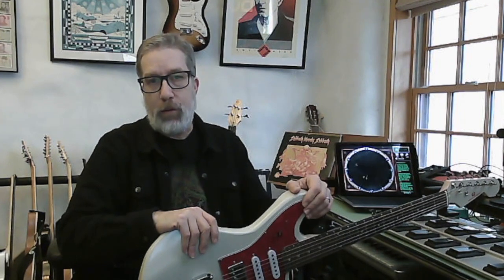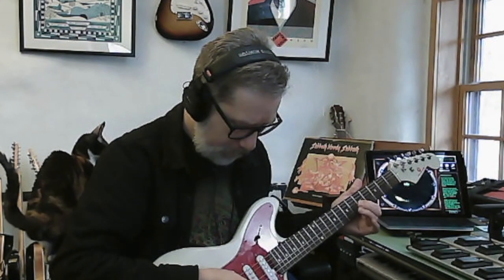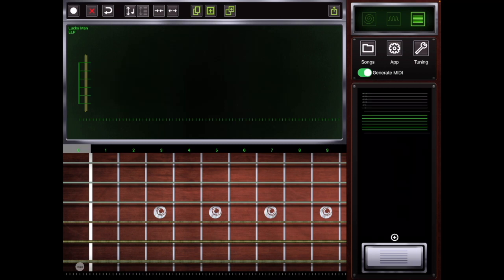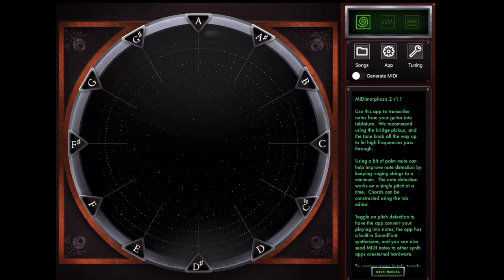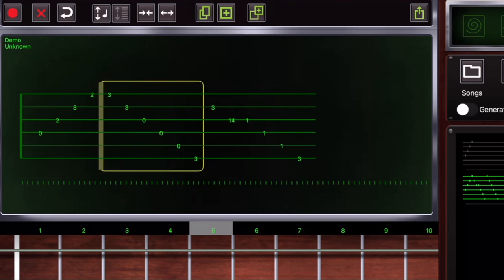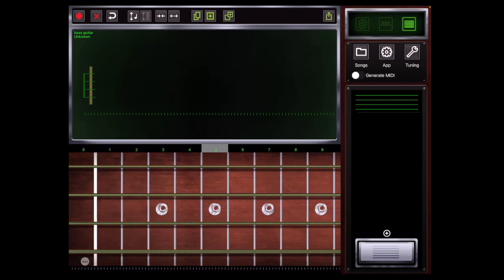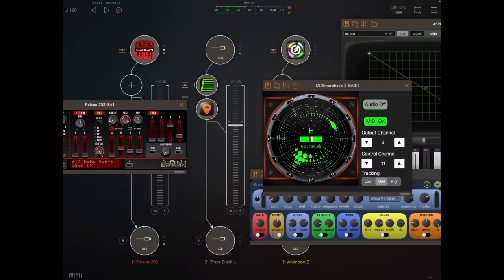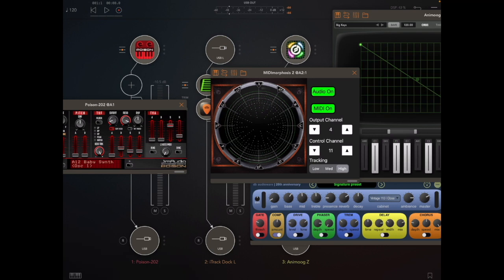MIDImorphosis 2 open beta - an iOS app to turn your guitar into a MIDI controller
We've got an update to our guitar pitch-to-MIDI app MIDImorphosis coming out.  This version is in open beta, so that we can shake out the last bugs.  If you'd like to give it a spin, you can sign up for the open beta test using Apple's TestFlight.  Here's the TestFlight link:

The app runs on both iPad and iPhone, and requires iOS 13.0 or better.  We HIGHLY recommend a good quality audio interface; FocusRite, Zoom, and others.  While the app can detect pitch from the built-in microphone, there can be enough background noise to hamper pitch detection.

The video gives an introduction to the app, and how to use it.  The focus is on letting guitarists easily make tab transcriptions, but it's also great for turning a guitar into a MIDI controller.  The transcriptions can be exported at MIDI files or MusicXML, which can then be imported into Logic Pro, GuitarPro, and dozens of other DAW applications.